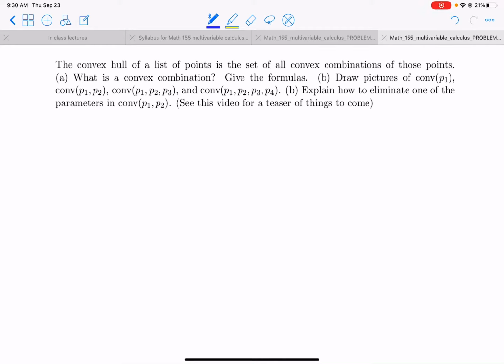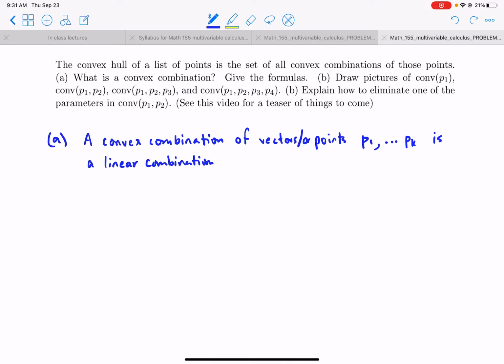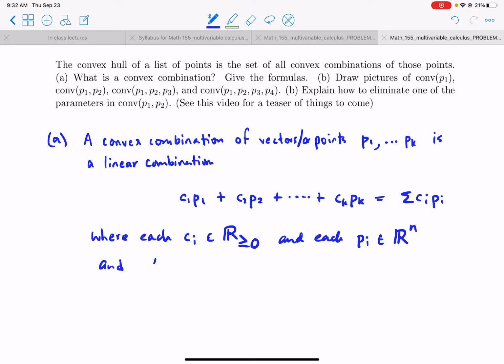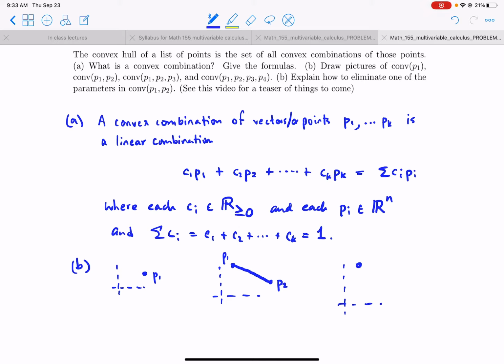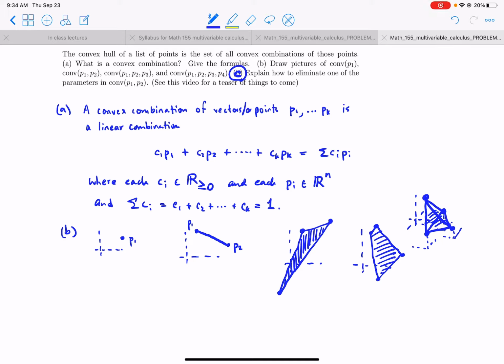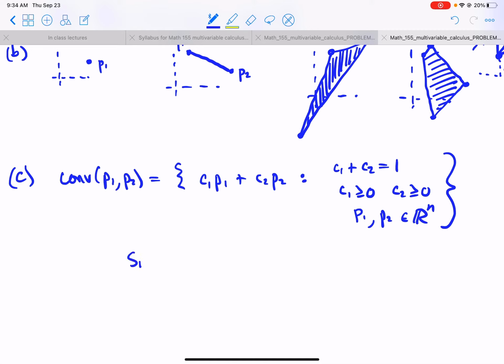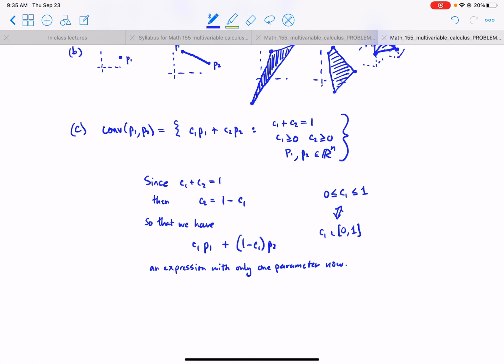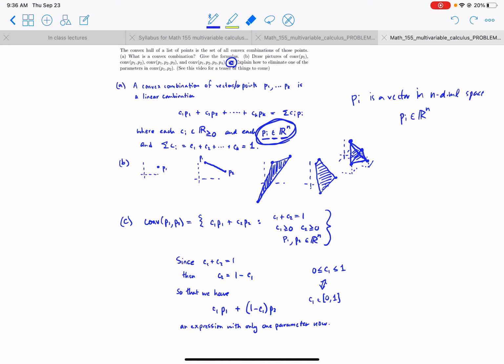Problem 6. convex combination (updated)